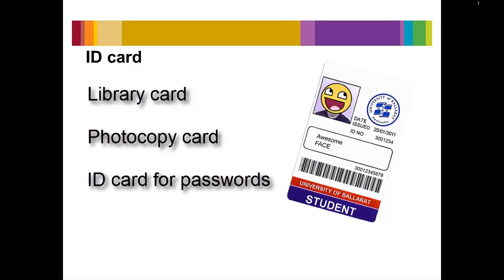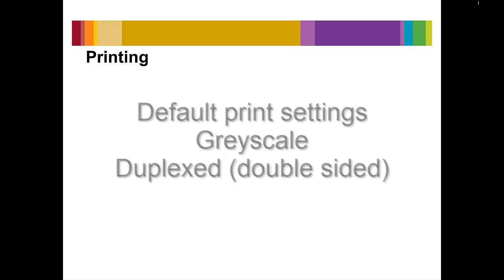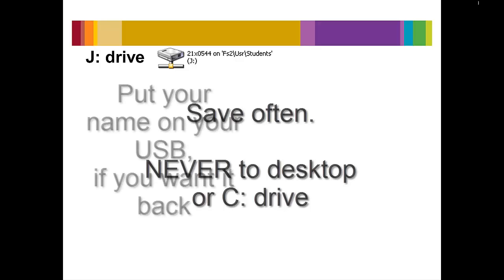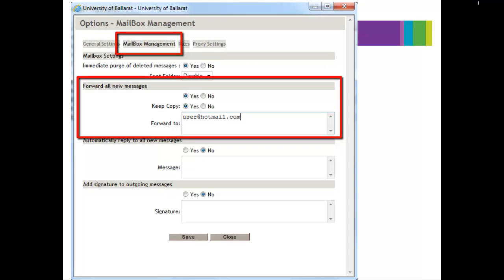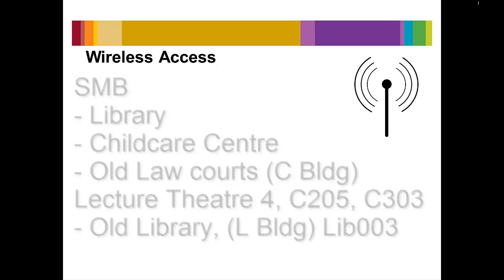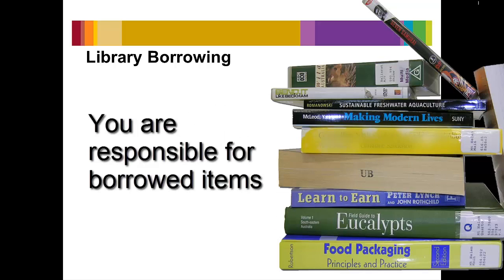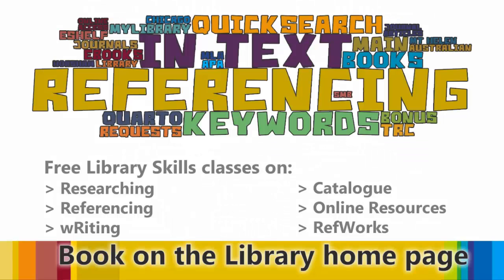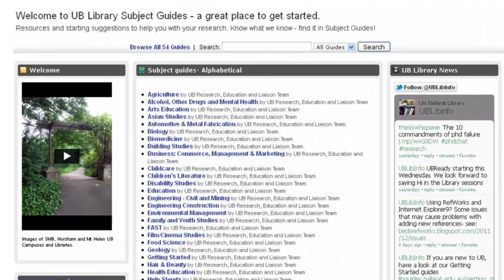Accessing UB Online Resources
Essentials for new students studying at University of Ballarat, Mt Helen, SMB and Horsham campuses on how to print and photocopy, ICT and Library information. This video does not contain information about Moodle.